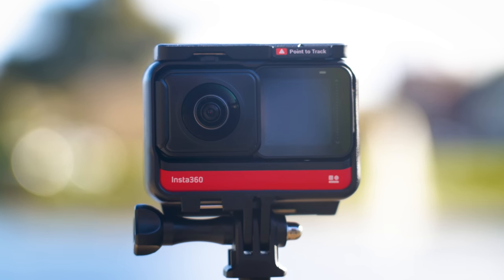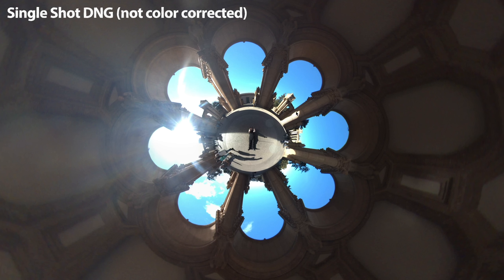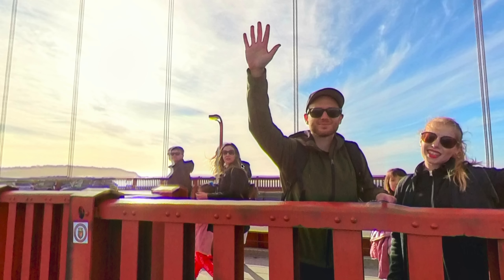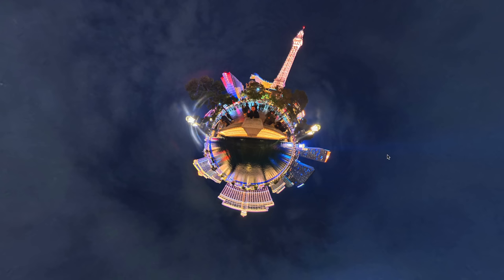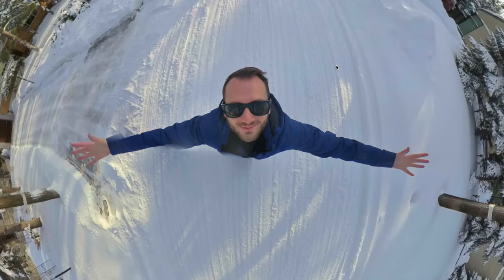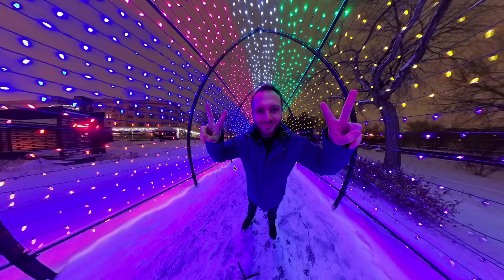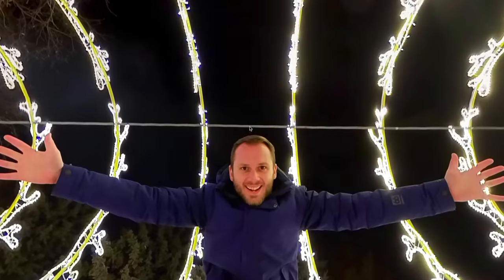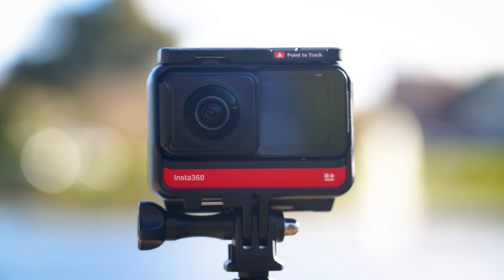Insta360 One R: HOW GOOD are the PHOTOS?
🚀 Master Virtual Tours with my step-by-step course.

The Insta360 One R is pretty good for 360 videos.. but is it a serious camera for 360 photography?